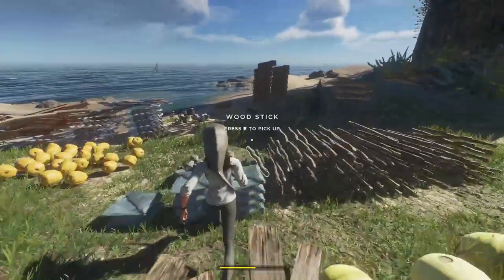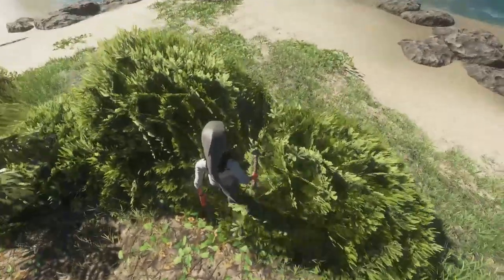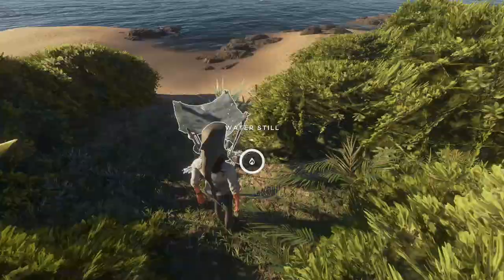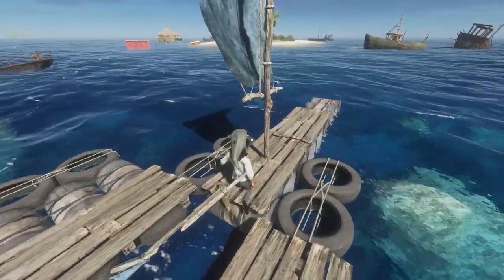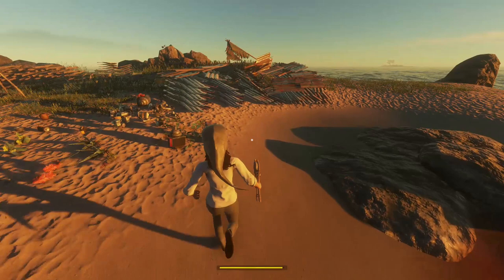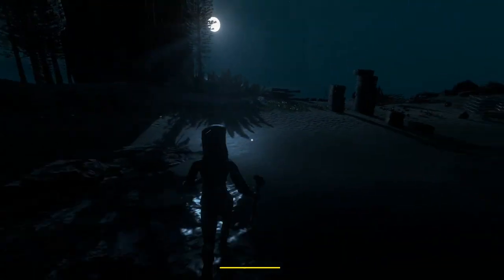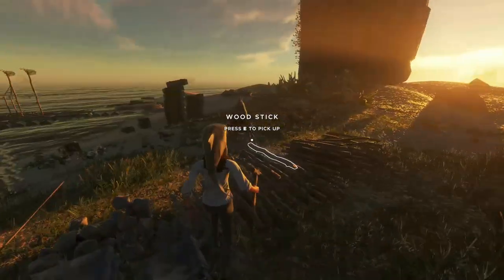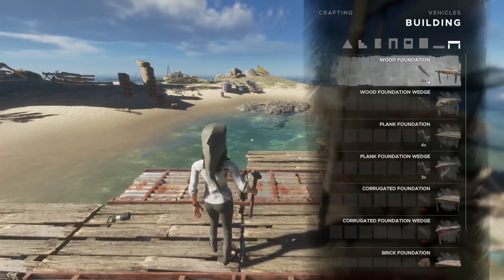EP 9 Gone With The Wind | Stranded Deep | Fast way to harvest | New Raft!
WE ARE BACK YA"LL, sorry for the short hiatus. We are going to get our raft looking so fine as well as show you a very productive way to harvest, saving your tools and time!

In this series, we are going to be exploring the new features and showcasing a few tips and tricks you may or may not already know.

I do really enjoy and recommend this survival game. For the price you are paying, this game is worth it! I know there is a lot of negativity, due to the Developers pretty much non-existent updates, but there is still a great deal of potential, if only due to the modding community and the Island maker that is the games saving grace, that gives us access to a wider world of survival options.

Stranded Deep has many great gaming points to a survival game and anyone who is interested in creating your own fun version of Cast Away or want to create a world of self torture, this game is for you! Thanks ya'll, we were Late In The Game, but better late then never! Have a great play!

My P.C. Specifications:
-CPU:   Ryzen 5 3600, 6-core 12-thread
-GPU:   AMD Radeon RX 5600 XT
-RAM:  G Skill Ripjaws V 16 DDR4-3600 2x 8GB
-SSD:   Inland Premium 256GB M.2

Intro/End Music Artist: White Hex Title-Searching for you

Your Still Reading.

That's Flattering but i'm all out of thing to say.

Yeah like n sub. That's what the pros say.